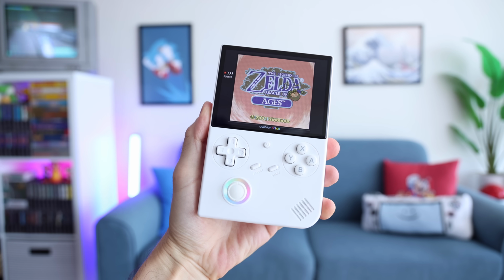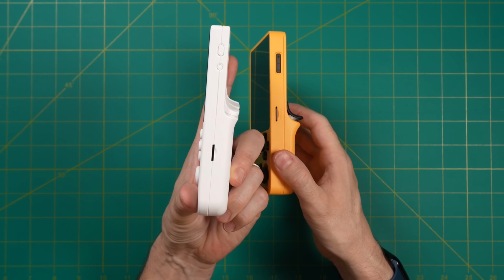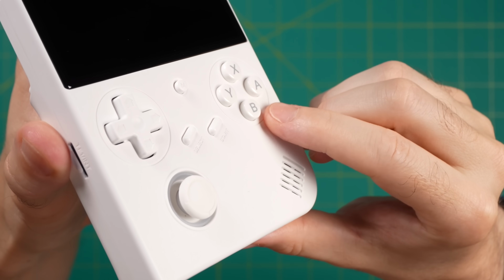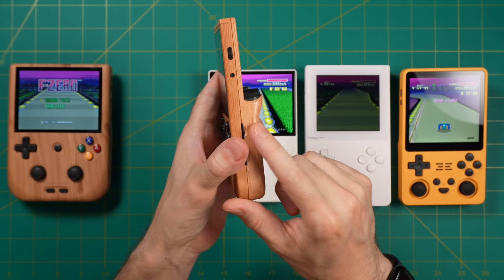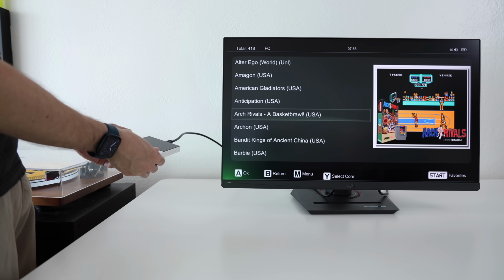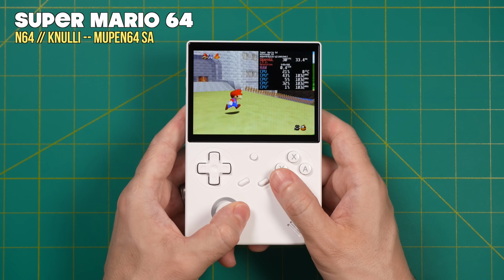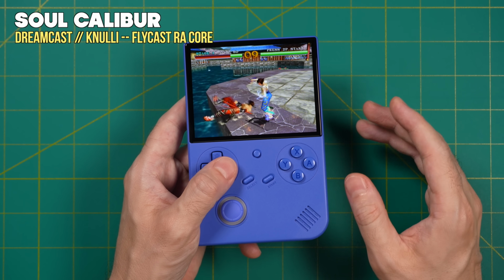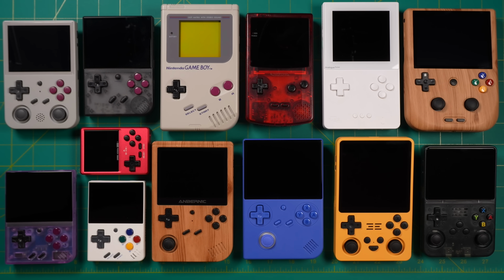Anbernic RG40XXV In-Depth Review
The RG40XXV is now the THIRD vertical "XX" handheld that Anbernic has released, but this one has a few perks: a beautiful 4" display, nice thin bezels, custom firmware on day one, and a d-pad that perfectly passes my most rigorous testing.  Let's do a deep dive to see if this is a good fit for you.

The RG40XXV will release on 26 August at 3am PST, the links below will not work until then.  It should retail for $67 + shipping and will be $60 for the first 72 hours of sale.

Other links mentioned:
Sakura Retro Modding

Timestamps:
00:00 introduction
01:26 specs and pricing
02:55 unboxing and impressions
06:24 controls
15:05 size and weight comparisons
18:39 screen
19:48 stock operating system
23:35 MinUI and KNULLI custom firmware
25:03 performance and screen optimizations
31:58 summary (likes and dislikes)
35:00 Analogue Pocket comparison
36:31 conclusion